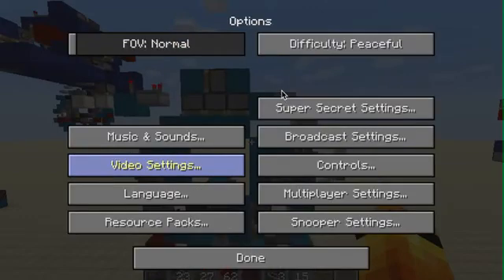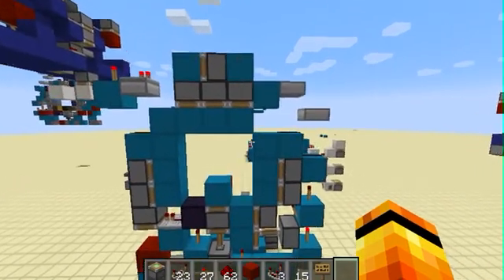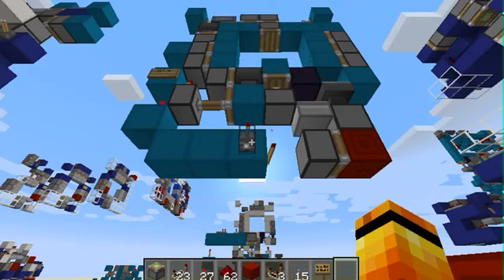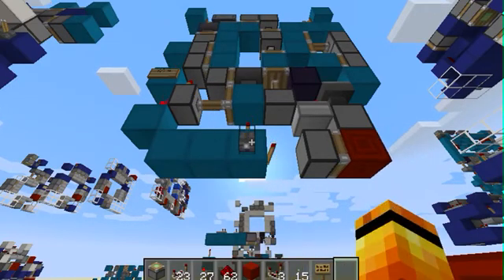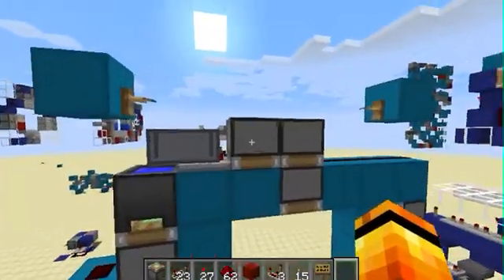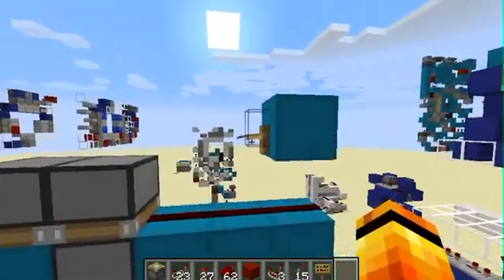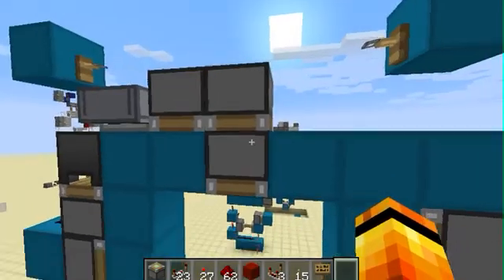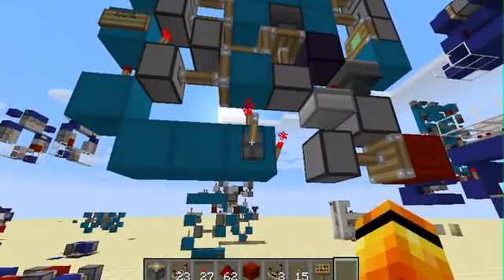World's Smallest 3x3 Piston Door [80 Blocks]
It's not seamless, but its the smallest. I'm gonna call it a hipster 3x3.